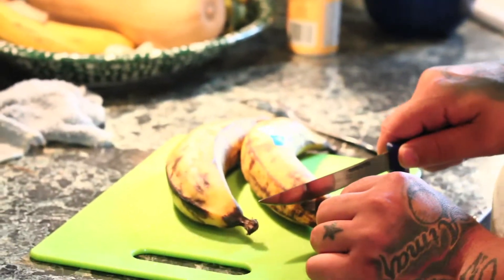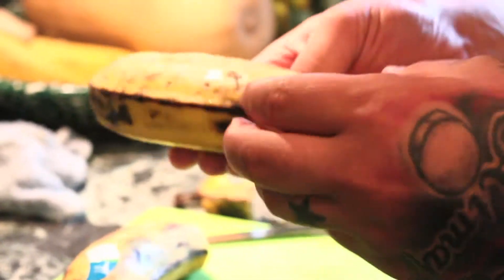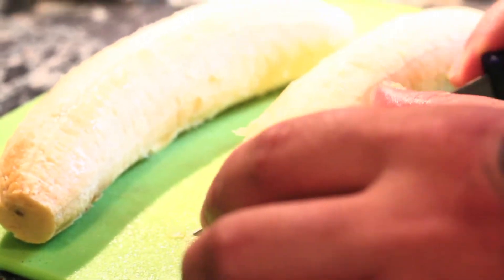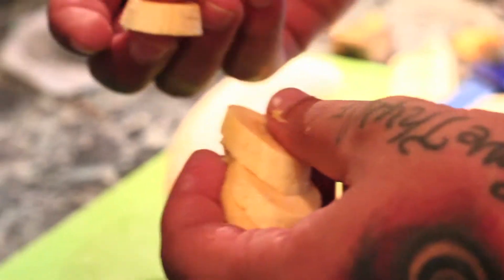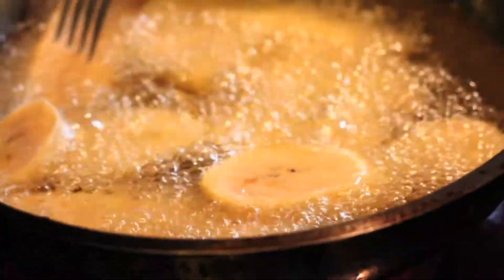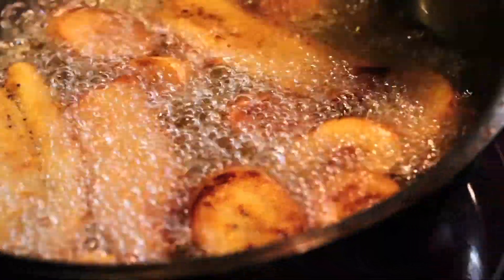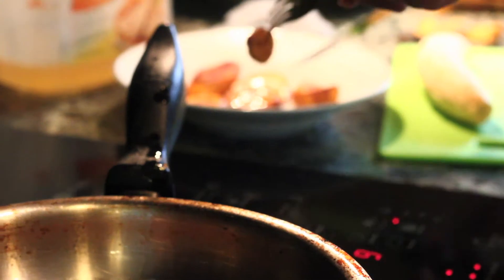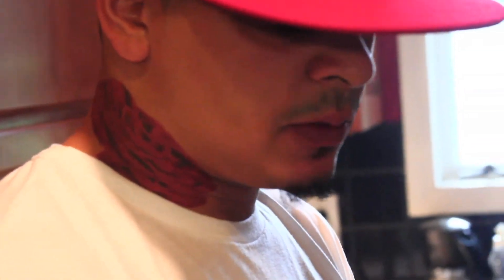How to make Platano Lindo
Daddy in the Kitchen is a cooking series that was created by Dante Luna in an effort to make the lost art of cooking at home and providing meals an easy craft.

Directed, Produced & Edited by dante luna
Filmed by Joseph Rivers
deserts by Jazdeezie